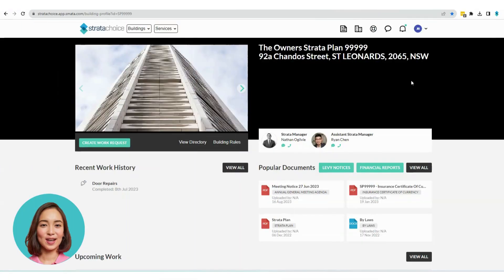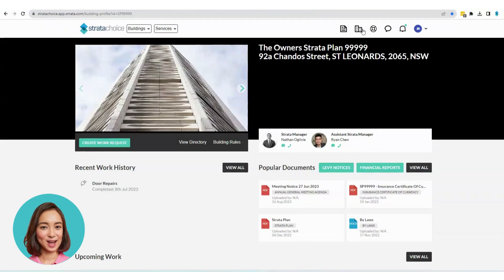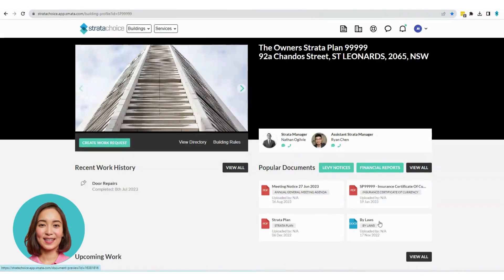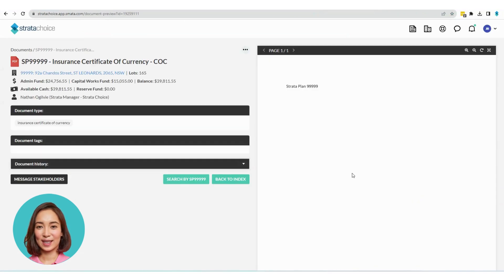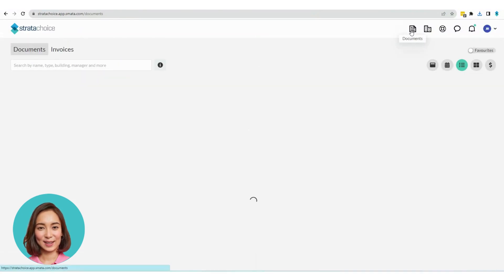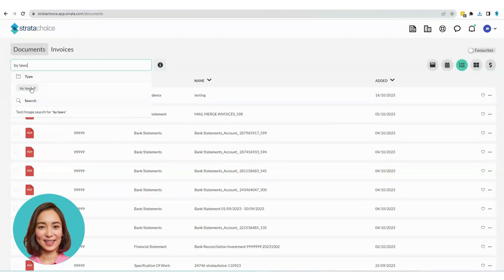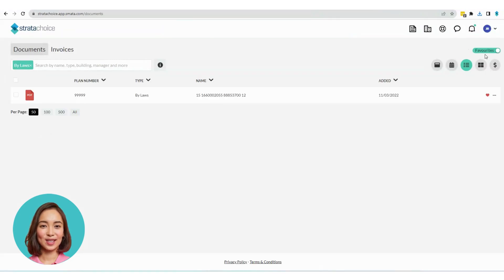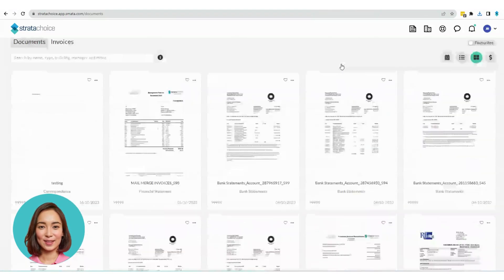Document Management System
Let's take a look at how to navigate our document management system.

From the Building Profile, you'll find quick access to documents that are most relevant to your strata scheme under the "Popular Documents" section. The specific documents available may vary depending on your strata organisation. As an example, you can access your "Insurance Certificate of Currency." Clicking on the Insurance Certificate of Currency allows you to view the entire document within the portal. If you want to download the document to your computer, simply click the download button located in the bottom right corner.

To return to your documents, just click on the "Documents" icon at the top left. From here, you can search for documents within specific categories, such as "By-Laws." To make a document easily accessible for future visits, you can mark it as a favorite by clicking the heart icon. Any document you've favorited will be listed when you click the "Favorite" toggle.

You also have the option to view your documents in a grid view by clicking on the icon in the middle of this section. This offers a visual representation of documents without the need to open each one individually.